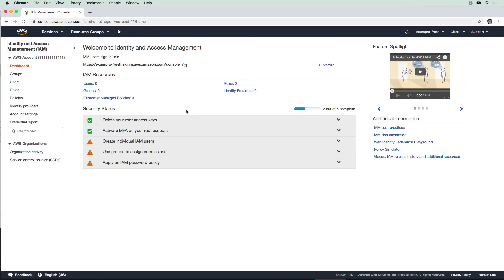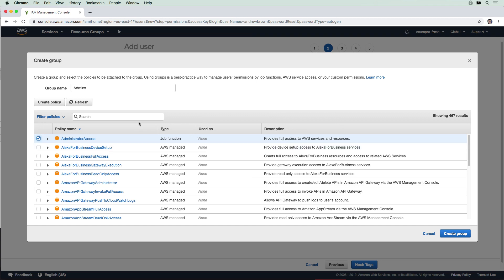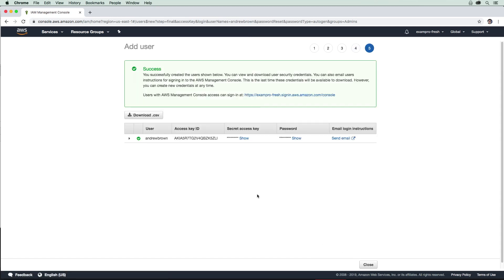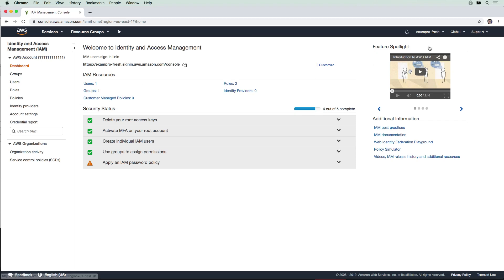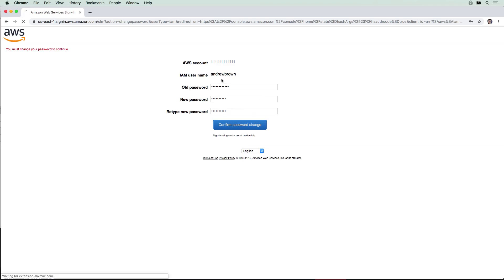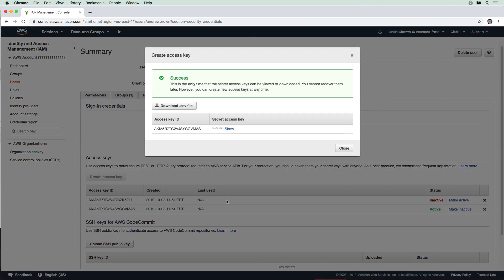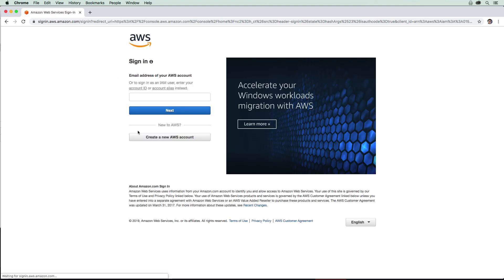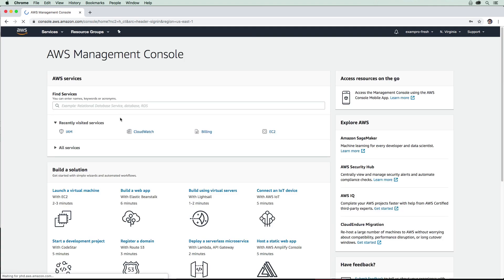Getting Started - Create individual IAM user